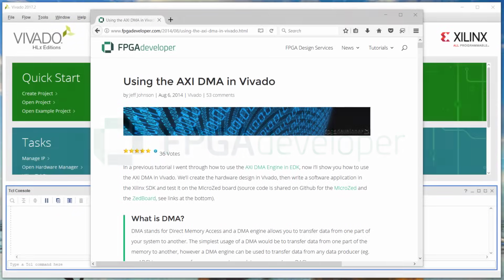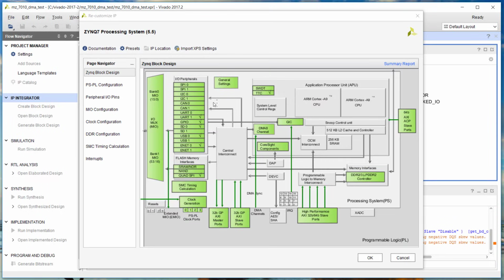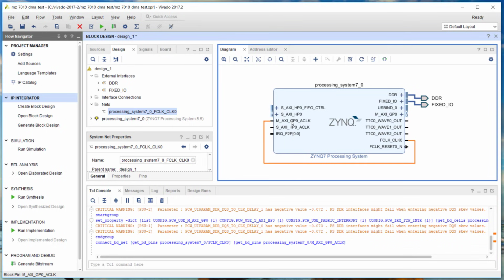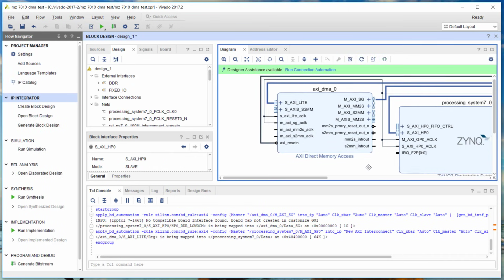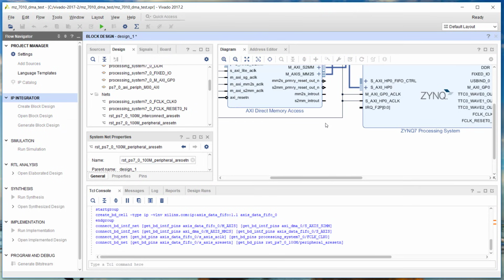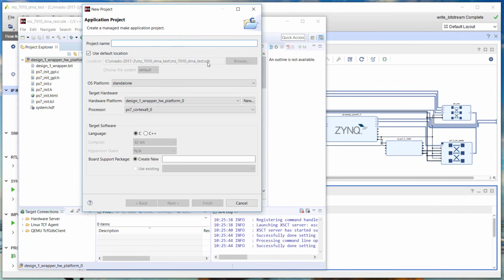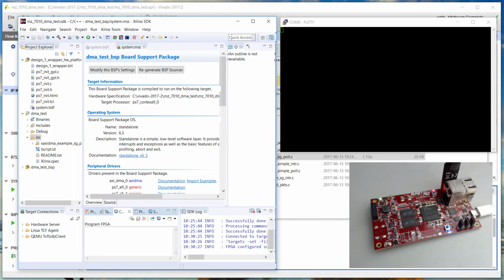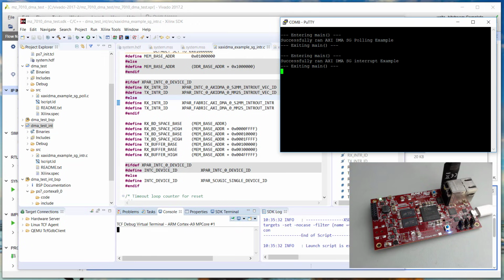Using AXI DMA in Vivado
How to use the AXI DMA in Vivado to transfer data from the FPGA fabric into the DDR memory and the other way around